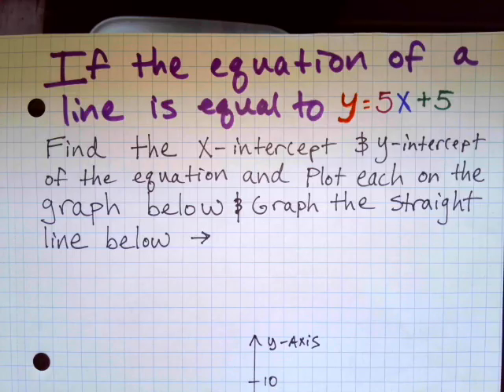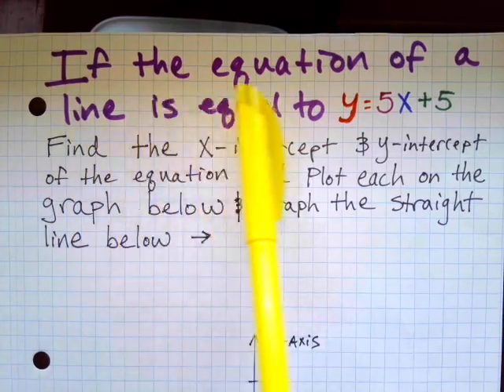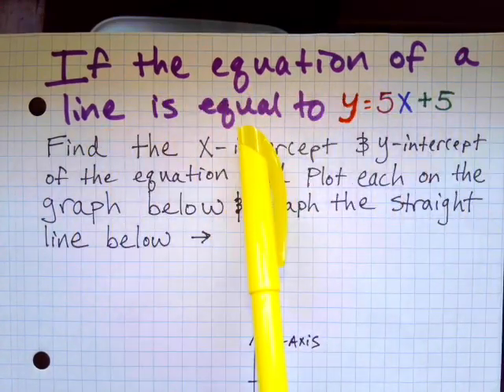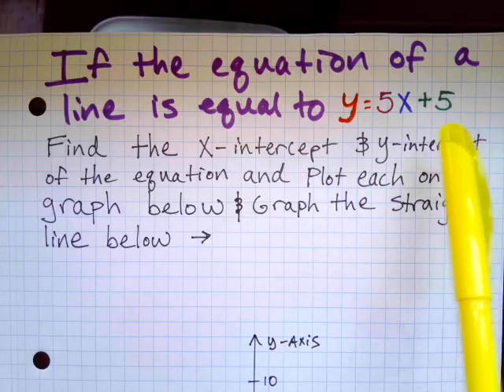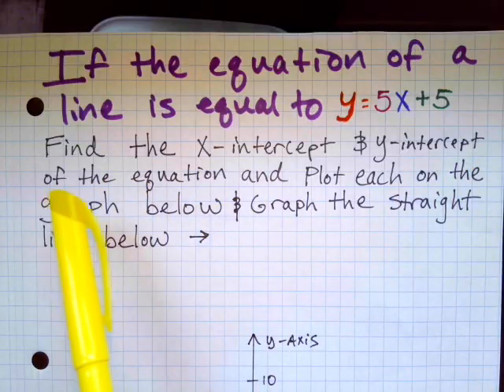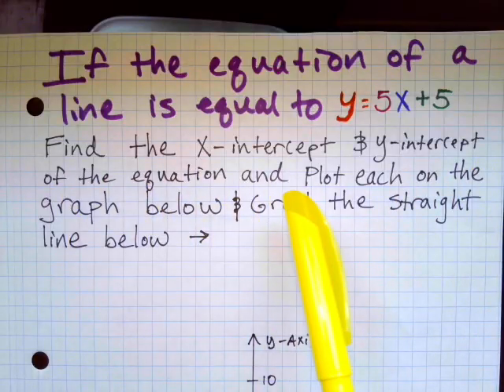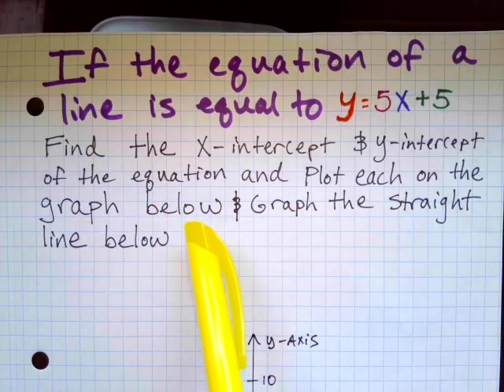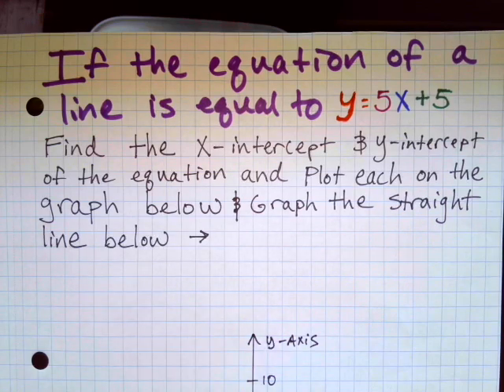Part 1 "Given A Linear Equation (FUNCTION), Find X & Y Intercepts and GRAPH A Line?" Introduction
"Given A Linear Equation (FUNCTION) Determine The X & Y Intercepts Points and GRAPH A Line?" Math G.E.D. & HiSET Exam Question = 5 instructional videos = REVIEW X & Y Intercept Coordinate Points, GRAPHING Ordered Pairs, Coordinate X & Y Grid & EXPLAINING Step By Step How to ANSWER the Math G.E.D. & HiSET Type of Test Question

1 of 5 total video = Step By Step Instructions on how to solve Math TEST Question